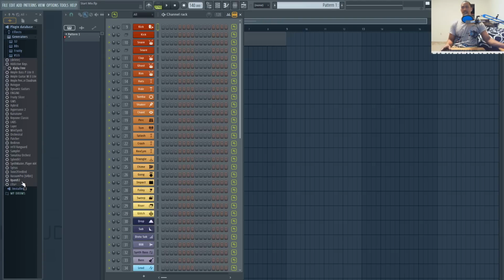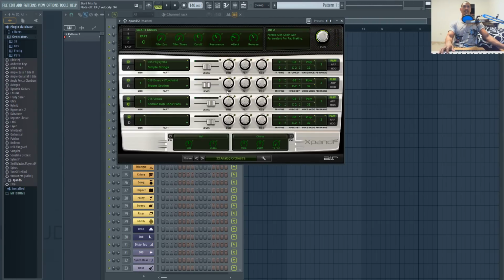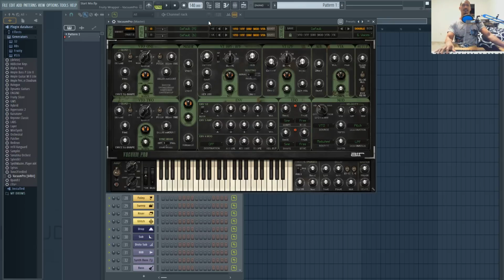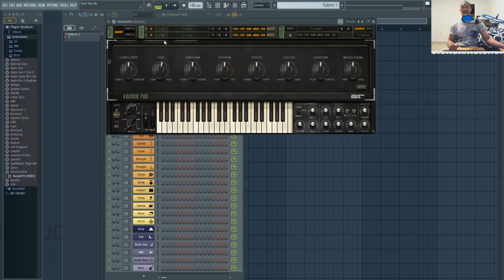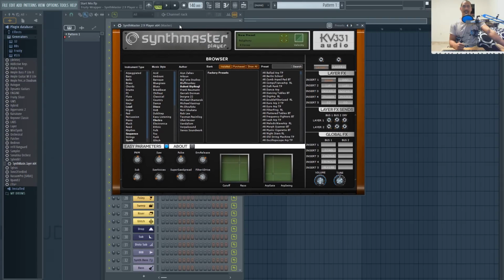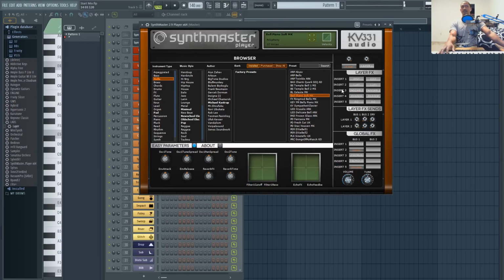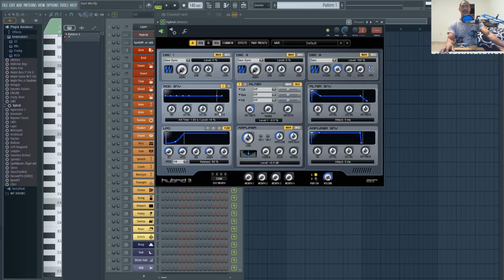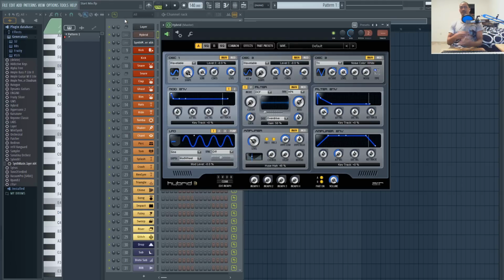Can't Afford Omnisphere? Get These HIGH QUALITY VSTi Plugins 💎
We help you develop your sound 🎶 to produce the music your love to make AND help you turn your passion into profit 💰 using the skills you already have to build a business 📈 doing what you love, music

3xosc is the most underrated plugin in FL Studio.  When used correctly, you can create original synth bass sounds in the style of Mike Dean, Travis Scott and Drake.  Plus I show some extra sauce at the end of the video to takes these sounds to the next level!  I look forward to hearing the beats you make with these sounds.

Not everyone can afford to spend hundreds of dollars on a single vsti plugin like Omnisphere.  Here are 4 inexpensive, high quality vsti plugin alternatives for plugins like Omnisphere.

I use these vsti plugins in almost all of my tracks.  I don't plan on buying a plugin like Omnisphere anytime soon.  I'll stick with these cheap, high quality vsti plugins for now instead.  I hope these alternatives can hold you over until you can afford more expensive vsti plugins for your DAW.